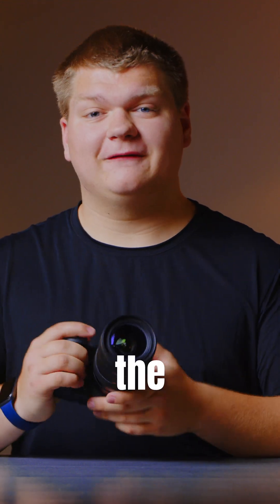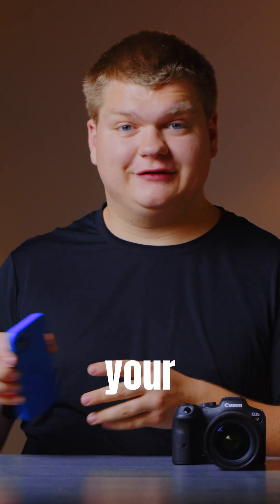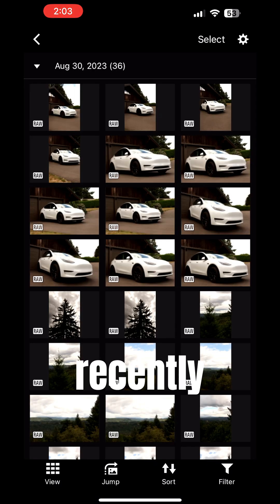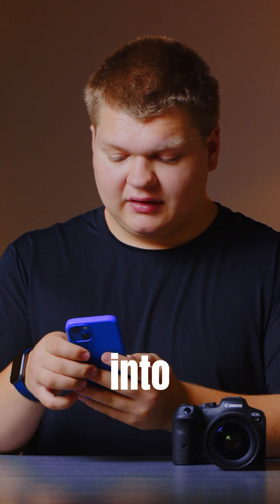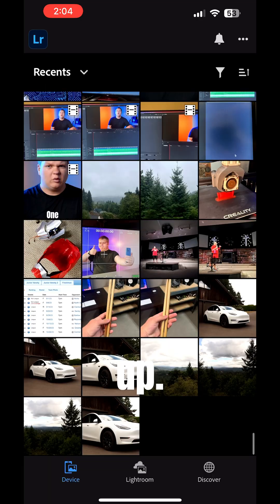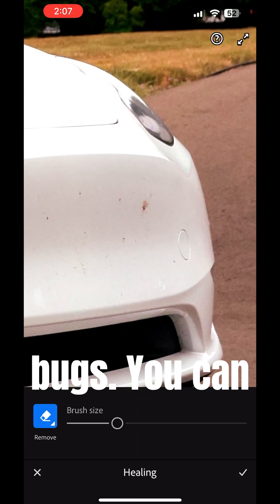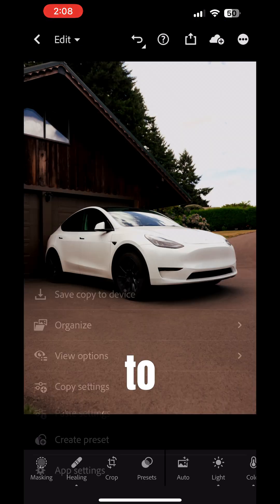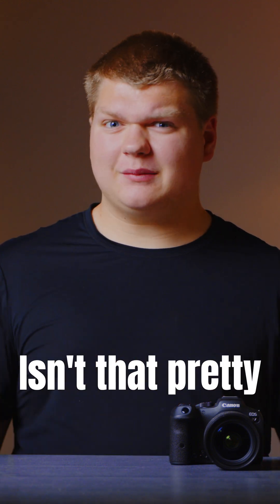Wirelessly Editing Photos form my Camera on My Phone... Insane!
In this tutorial, learn how to seamlessly transfer photos from your Canon camera to your phone wirelessly and edit them effortlessly. Follow along as we guide you through the process step by step. We'll show you how to use the Canon Connect app to access your camera's images, select the ones you want, and import them directly to your phone's photo reel. Once on your phone, you can use editing tools like Lightroom to enhance your photos. Watch as we demonstrate retouching techniques using the healing tab in Lightroom. Finally, learn how to export your edited masterpiece back to your device's photo library for easy sharing. Experience the convenience and power of wireless editing with your Canon camera and smartphone. Don't miss out on this cool and efficient photography workflow